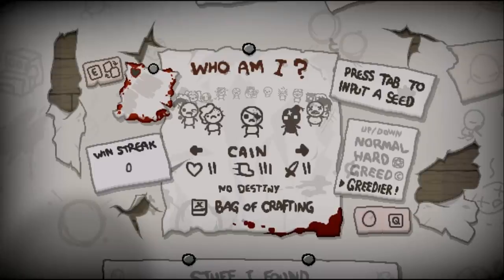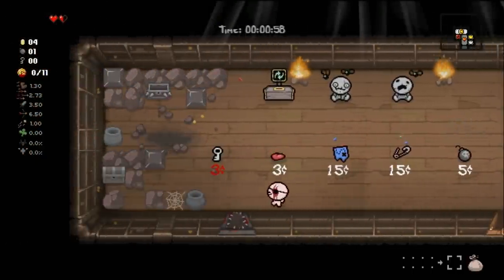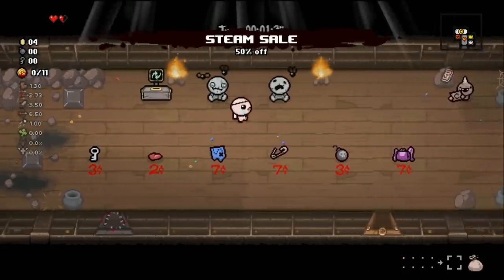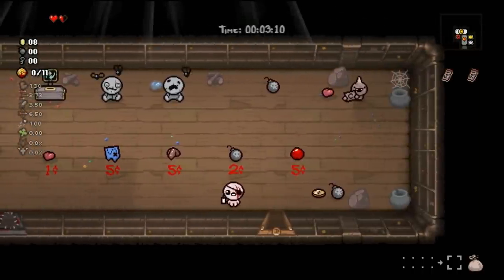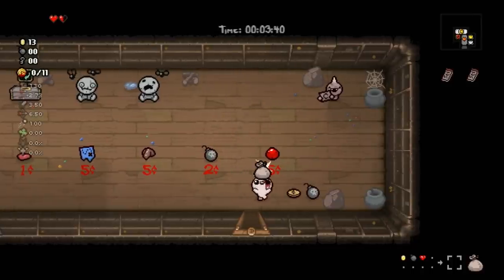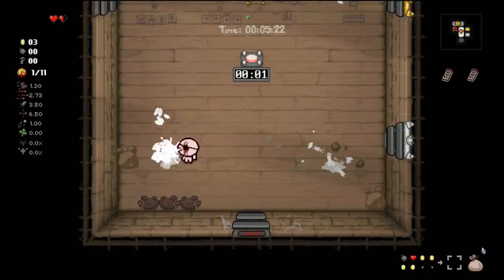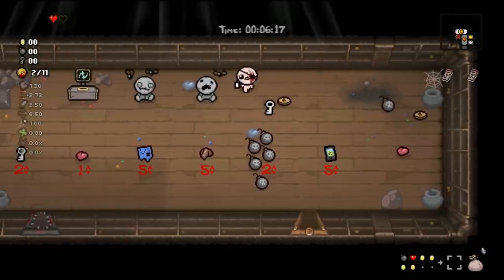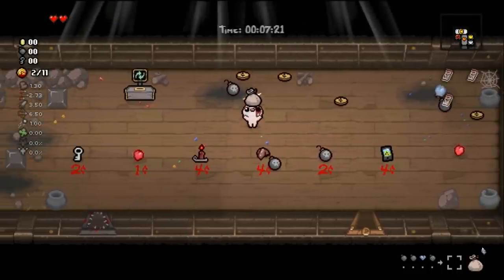TBOI Repentance: Tainted Cain vs Ultra Greed - Let's Unlock Wheel of Fortune Reversed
Welcome back Isaac fans, today we have a Greedier journey as Tainted Cain on the to-do list. It's a bit of a mess but hey that's Greed mode. We're looking to unlock all the tarot cards reversed and this is our next stop at Ultra Greed. Of course the Bag of Crafting will be used to create some Steam Sales today!